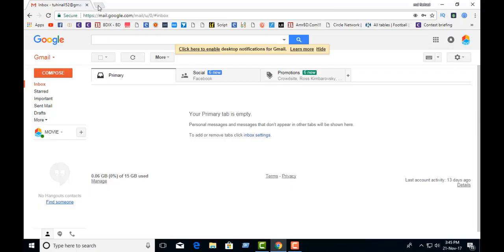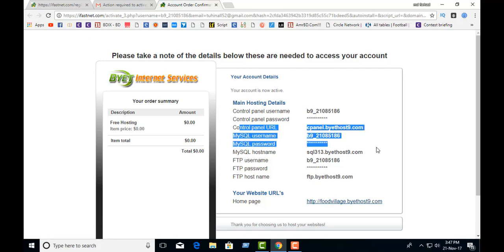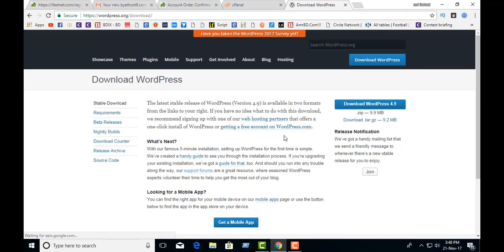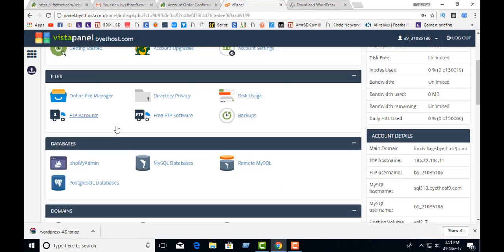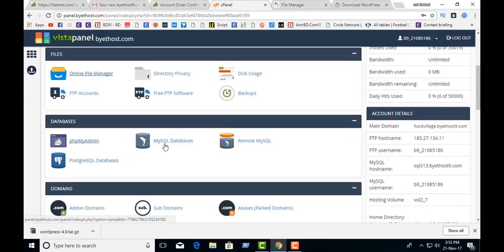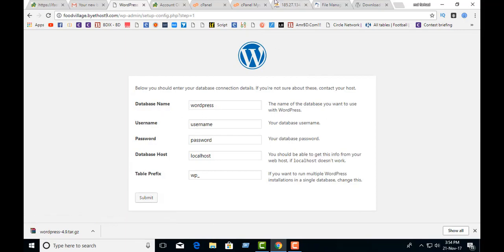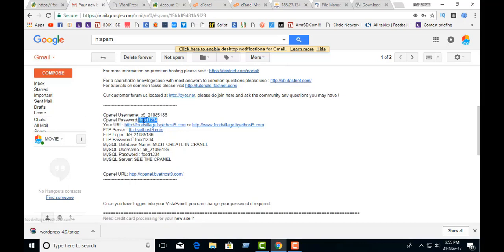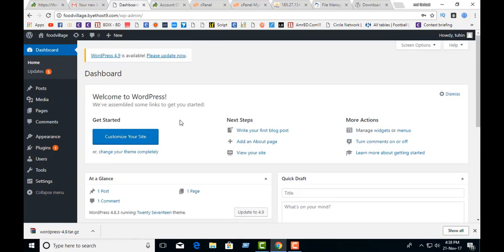installing WordPress by using byet.host for beginners( simple )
in this video i am going to show you install process wordpress by use byethost.
create a account on byethost then follow the next steps